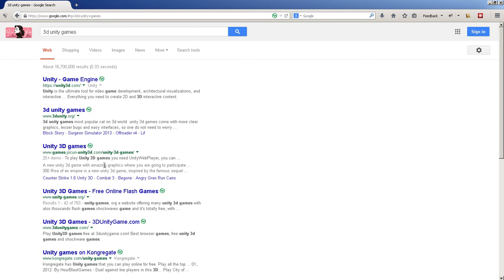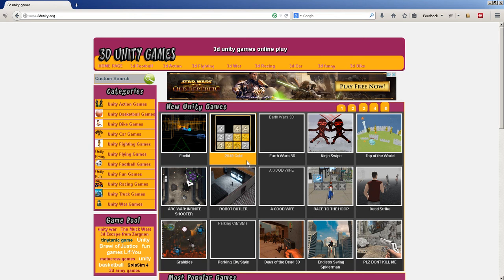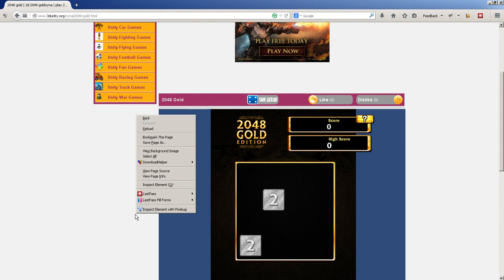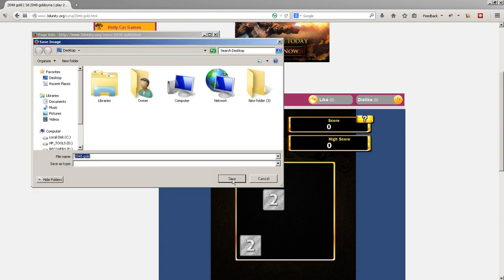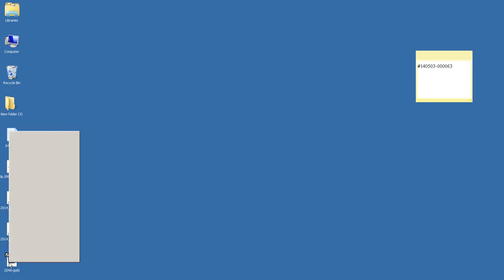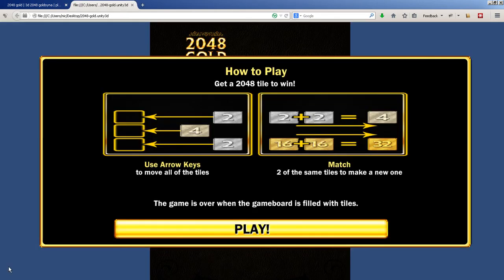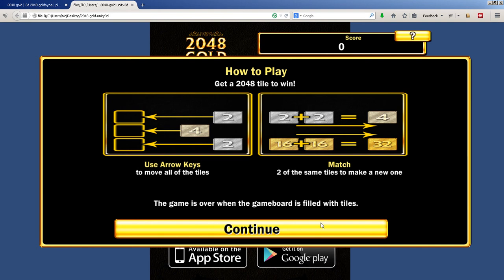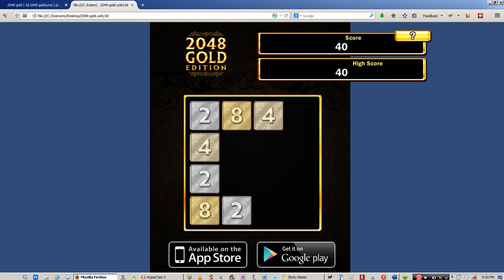how to download and play Unity games with FireFox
Please note: as far as I know you cannot download and play multiplayer unity games as well as Facebook unity games. Sorry for the inconvenience.